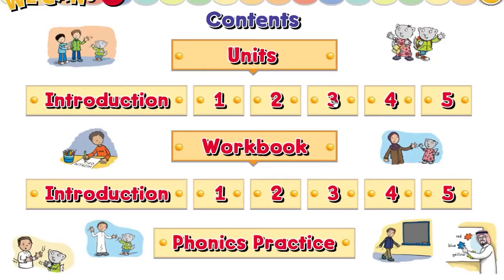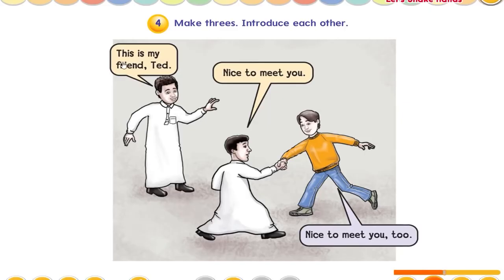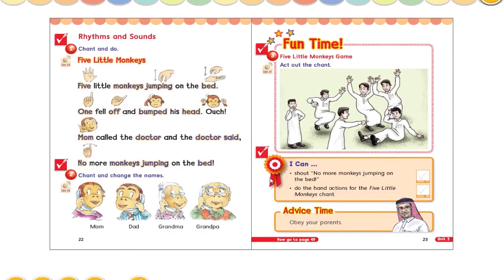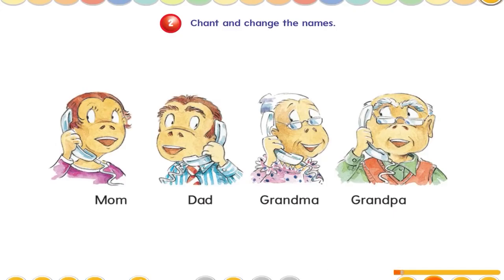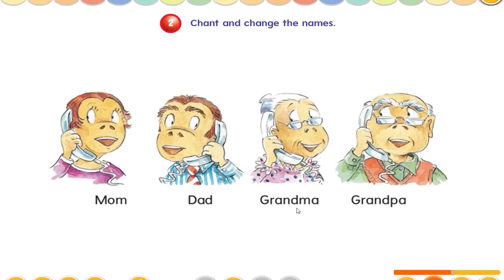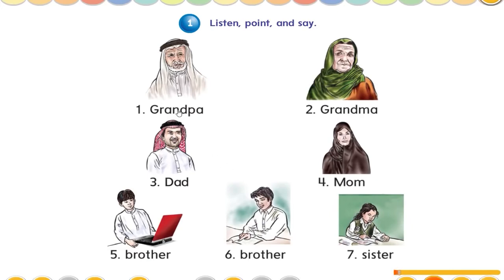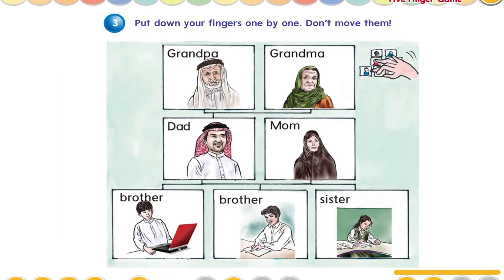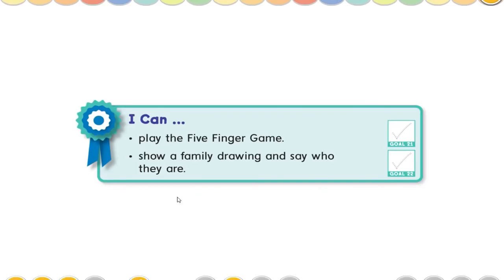We Can 1 My Family انجليزي ابتدائي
شرح إنجليزي ابتدائي
تقديم الأستاذ جاسم العقيلي

شرح مناهج انجليزي بالعربي
قوائم شرح انجليزي بالعربية المناهج الجديدة